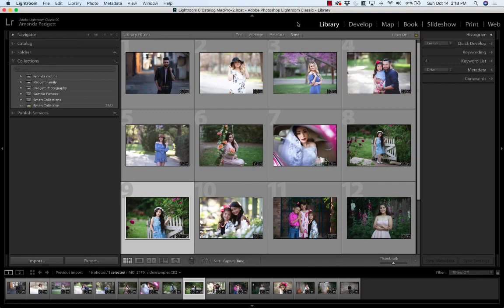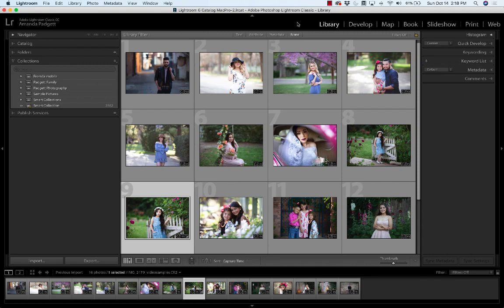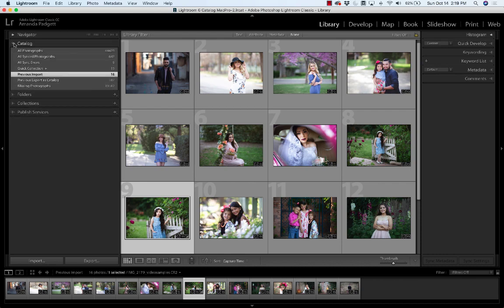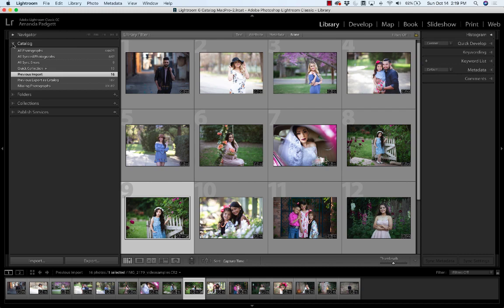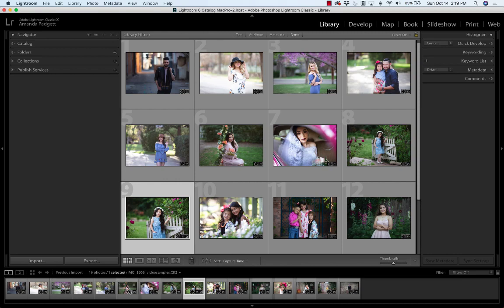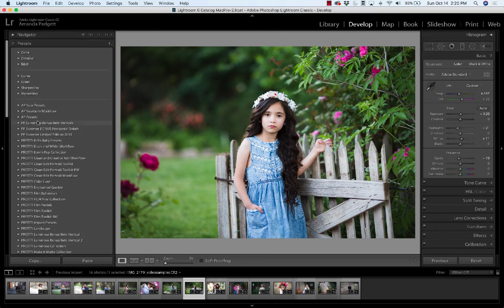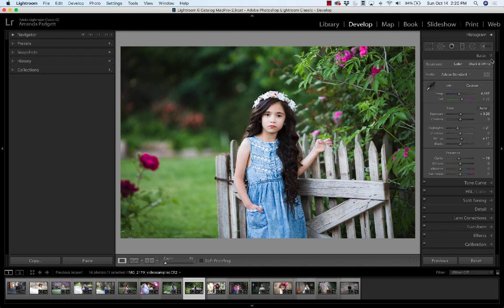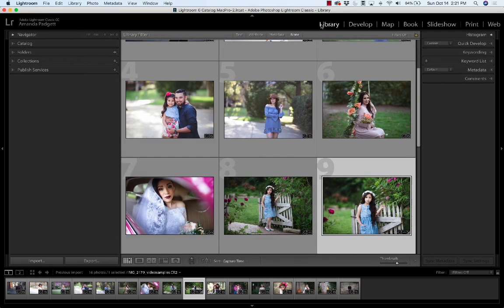Lightroom Workspace Overview